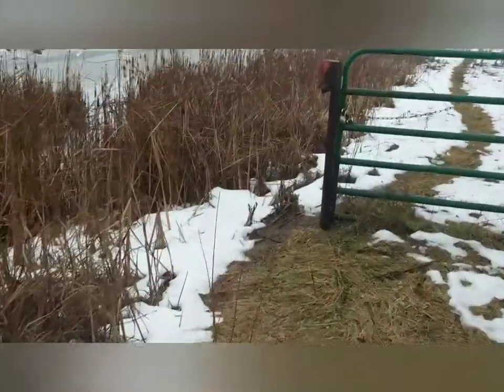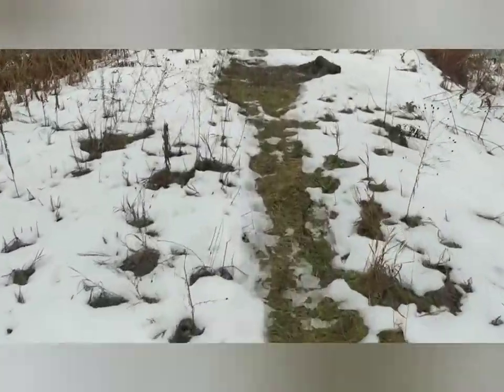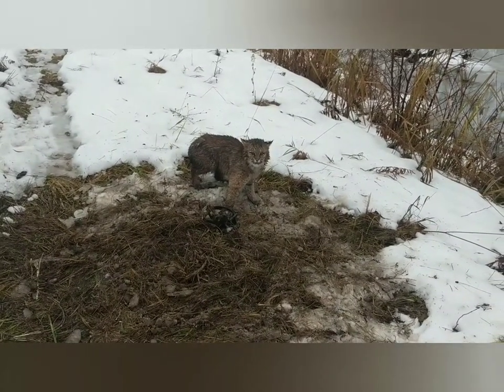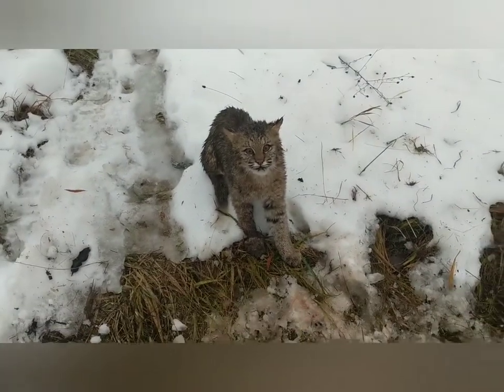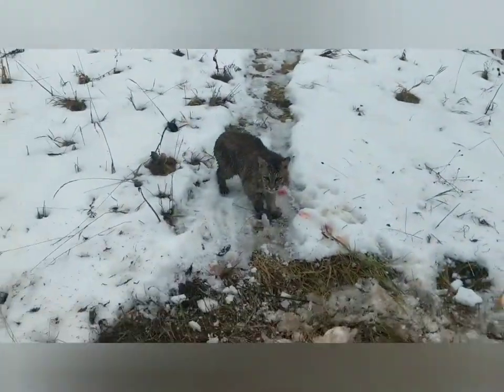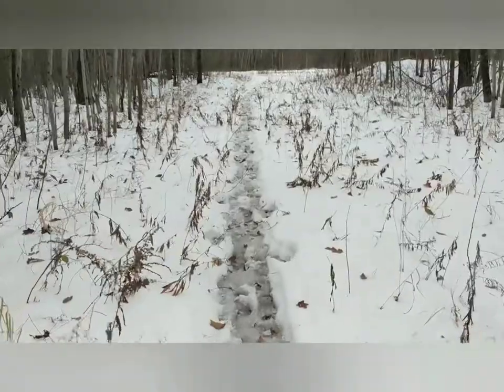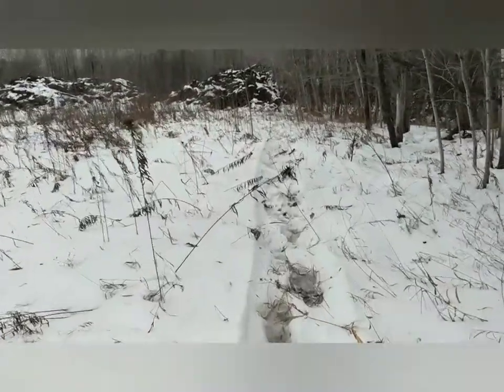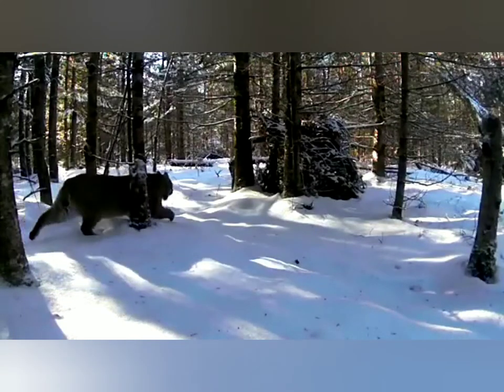Bobcat trapping and scouting action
this video contains clips previously used and some exclusive trail camera footage at end but all in full frame this time. hoping to snag the big cat from trail cam clip in the next few days